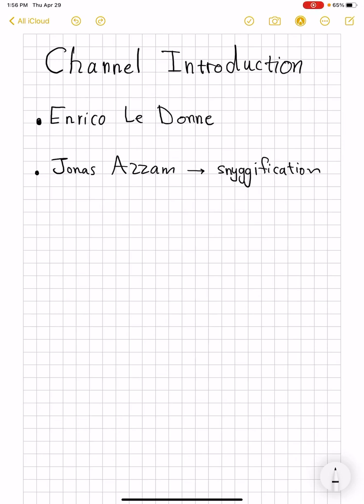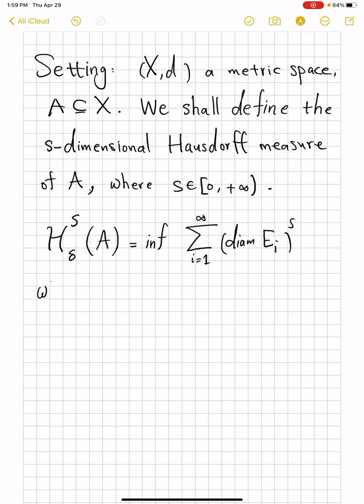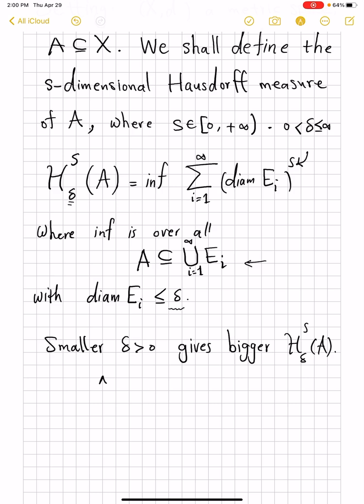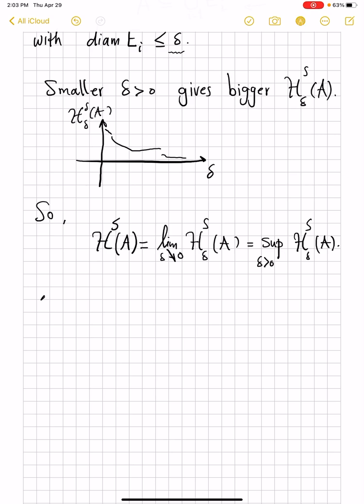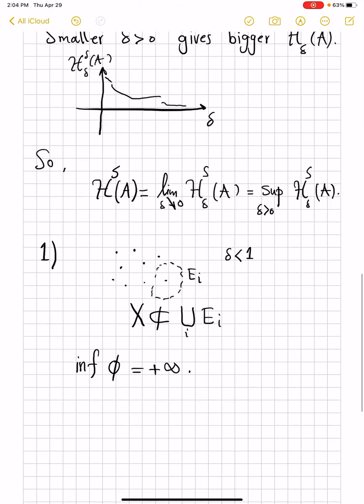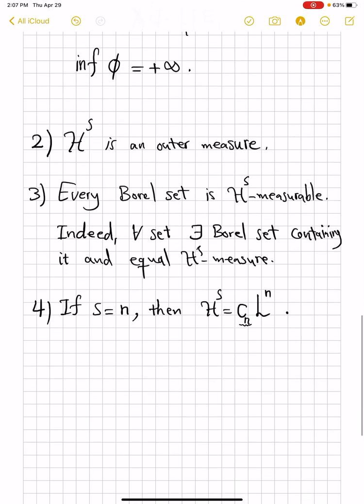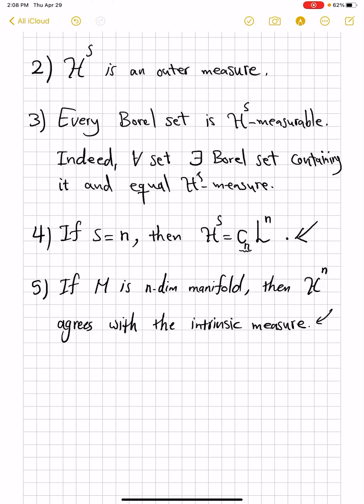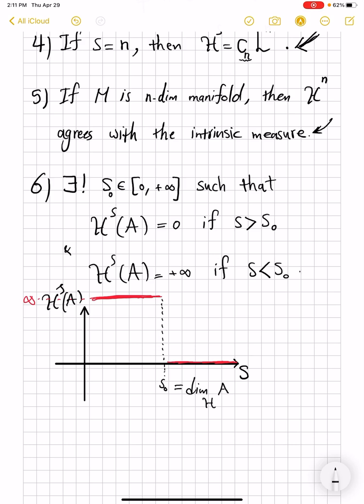Hausdorff Measure -- Definition and Properties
I define Hausdorffmeasure and list some important properties, e.g. that it agrees with Lebesgue measure and that it is Borel regular.

The video that can motivate why they are defined the way they are is (Hausdorff measure through example)